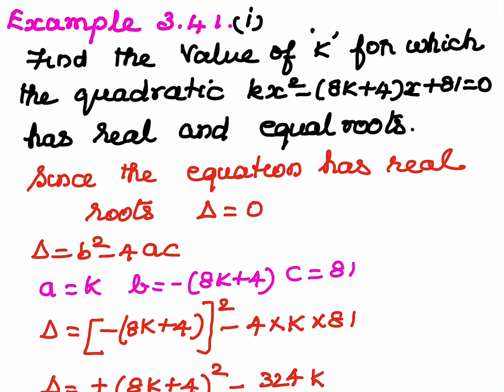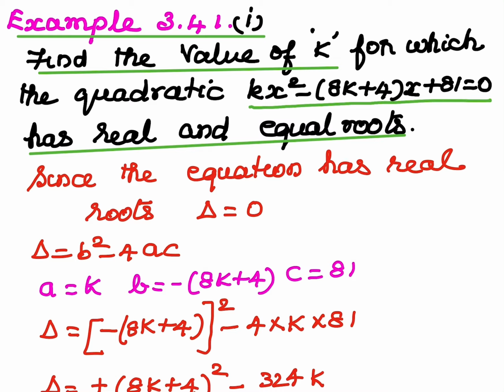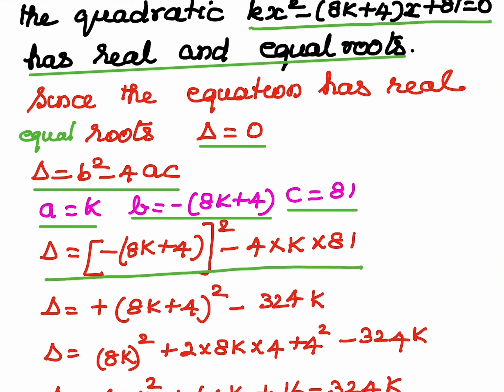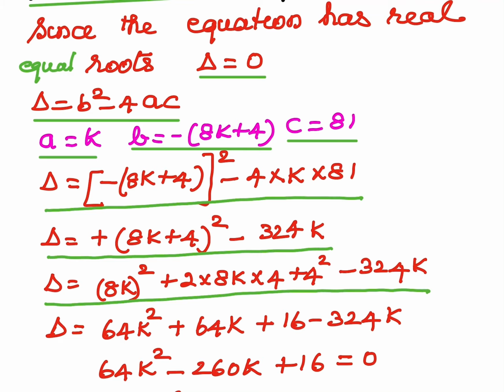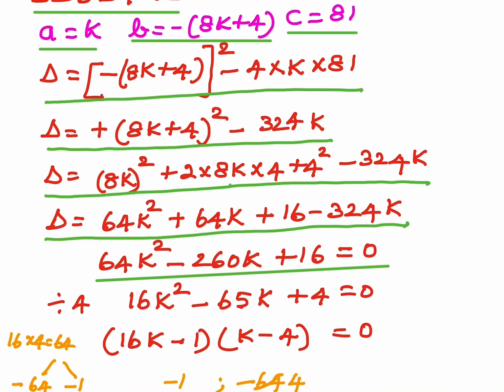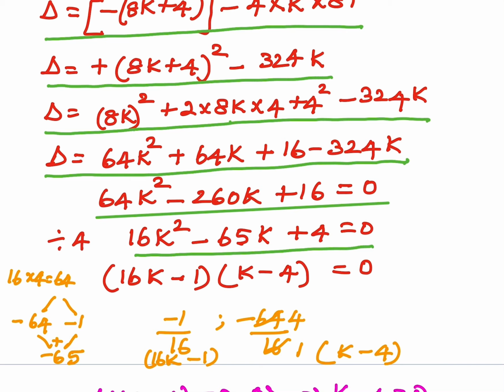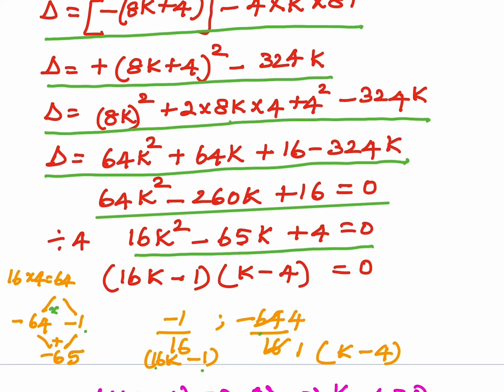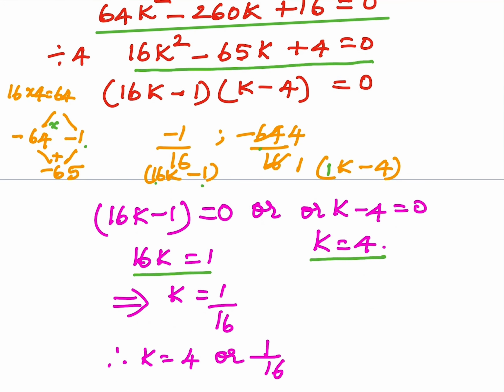Samacheer Xth Std - for English Medium Students- Example 3.41 (I)